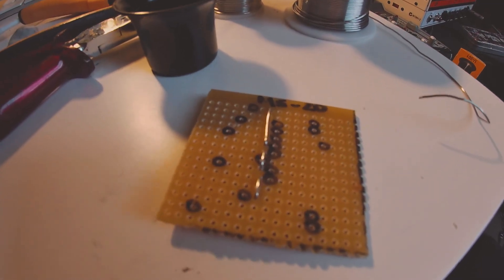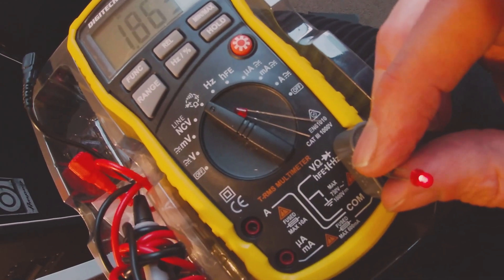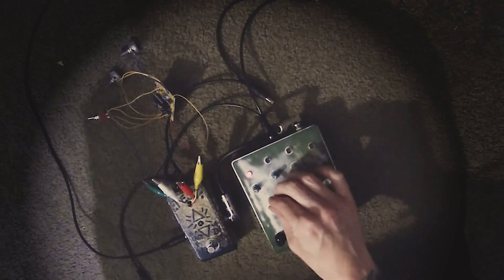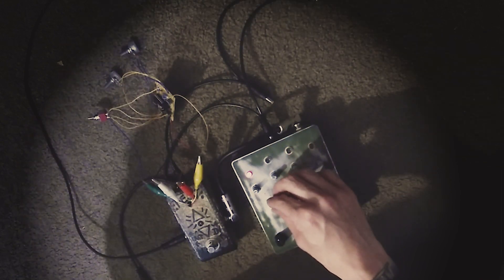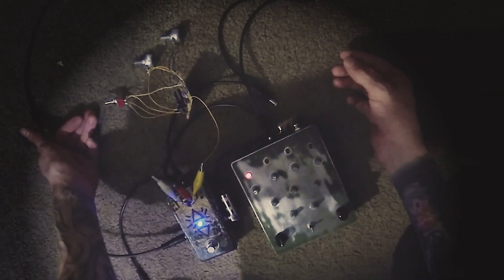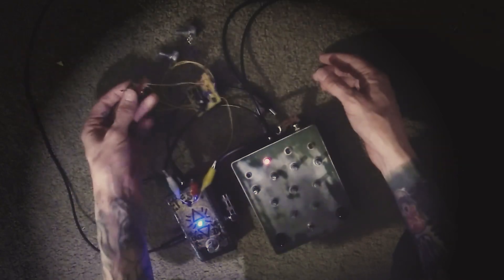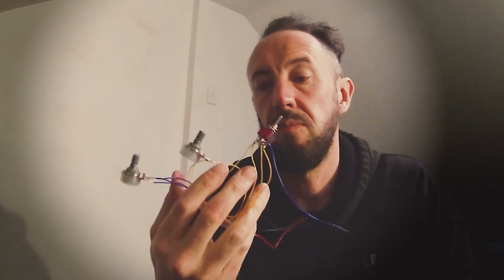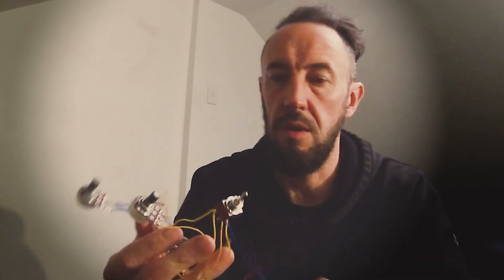DIY KORG MS-20 Filter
Trying out a build of a Korg MS-20 filter with a quantum defrakulator drone synth.

Will show an etching demo in the next vid.

UA